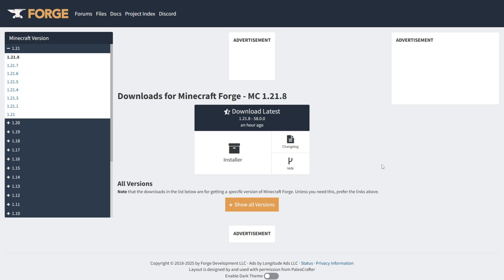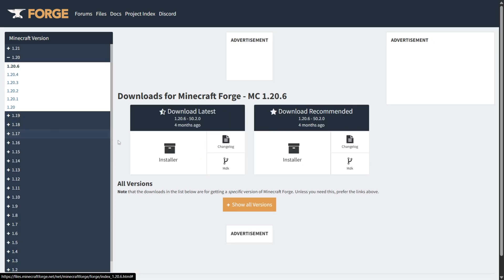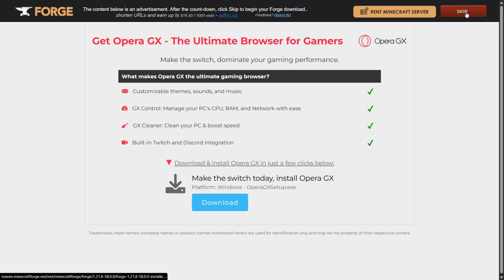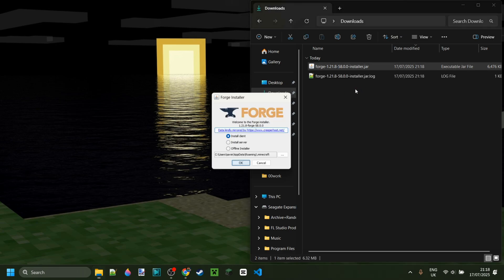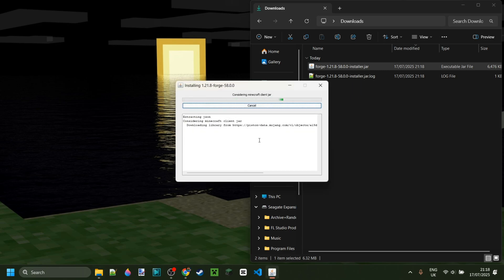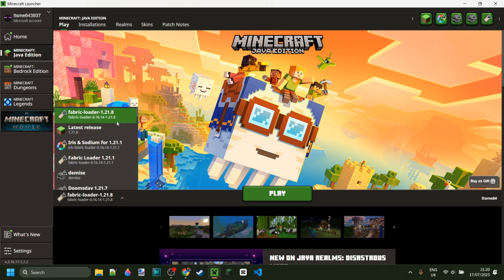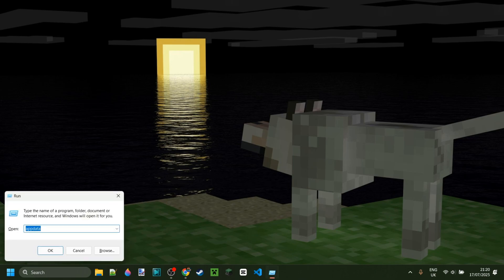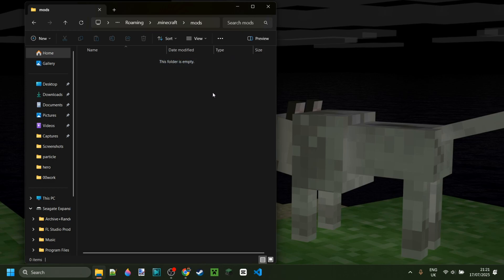How To Download & Install Forge For Minecraft 1.21.8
In this video, the Pigeon shows you how to install Forge for Minecraft 1.21.8
Forge is a modding tool that allows you to add new mods to Minecraft, making it easier to customize your game experience.

If you're new to Minecraft modding or just want to learn more about Forge, this tutorial is for you! We'll walk you through the steps necessary to install Forge and add a new mod to your game. After watching this video, you'll be ready to start modding your Minecraft experience!

How To Download & Install Forge For Minecraft 1.21.8 (Tutorial)